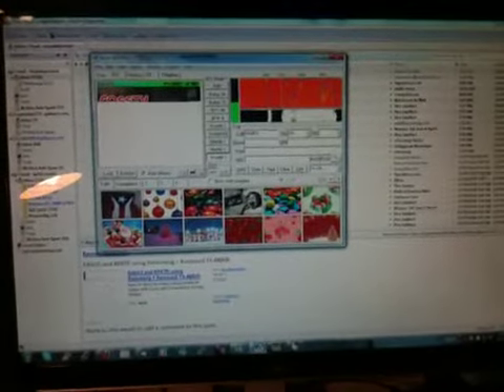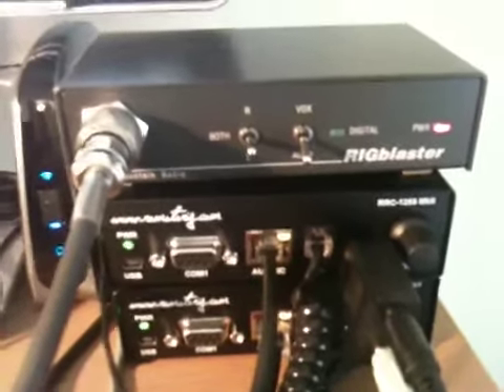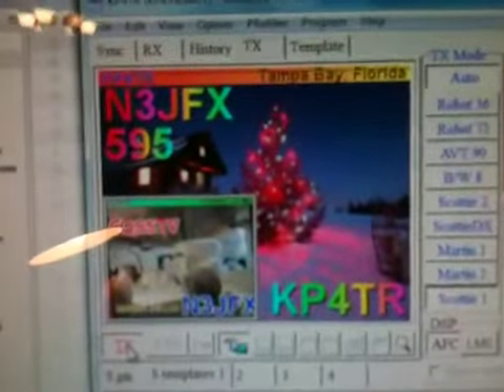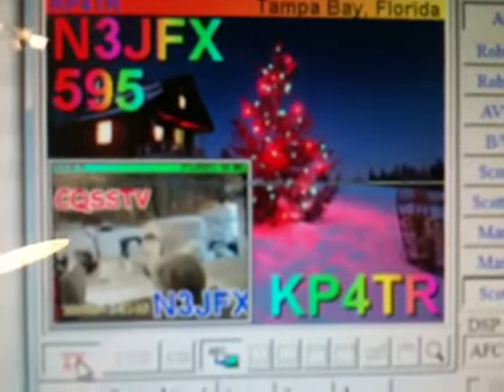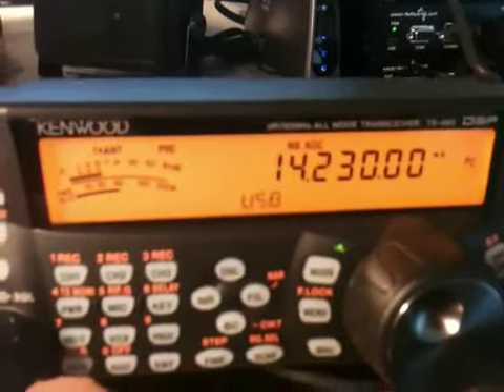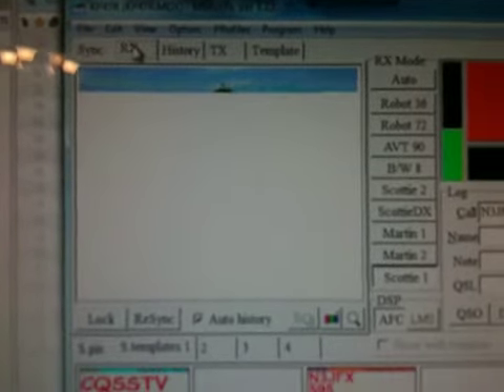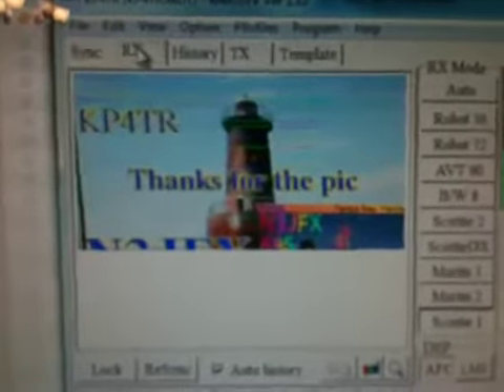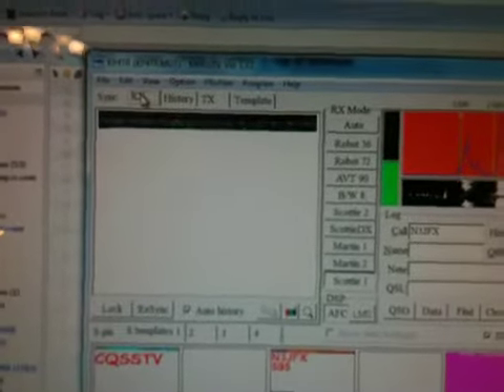N3JFX and KP4TR using SSTV and Remoterig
Sstv using Remoterig